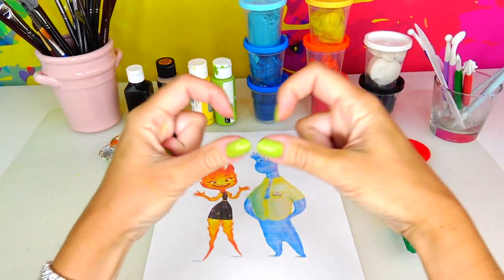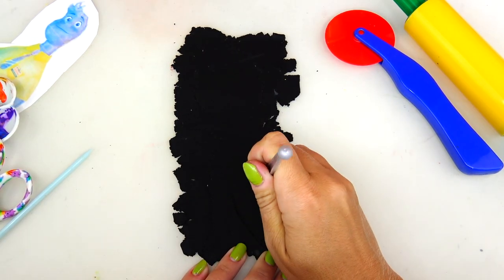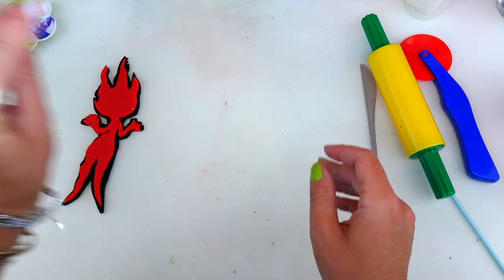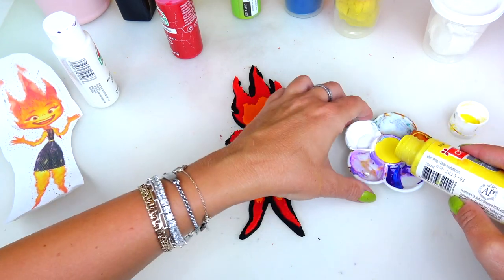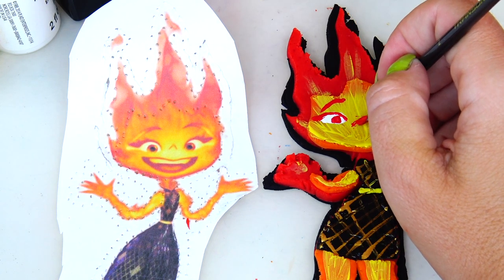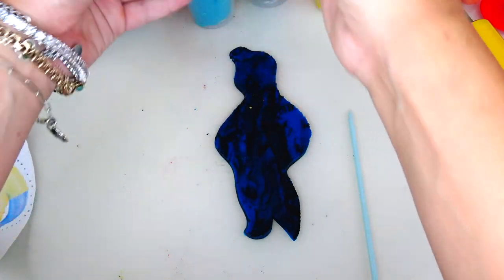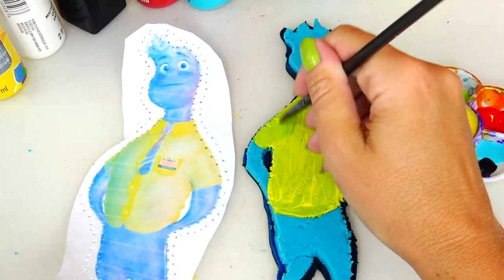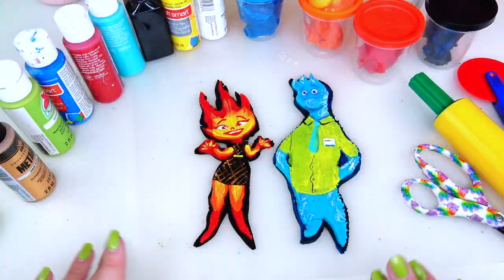Disney Pixar Elemental Ember and Wade Dough DIY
Hello Friends! In today's video we will make Disney Pixar Elemental movie characters Ember and Wade out of colorful dough. Also I'll add more details with acrylic paint on top. Don't forget to protect your crafting space with a craft mat. Fun family DIY